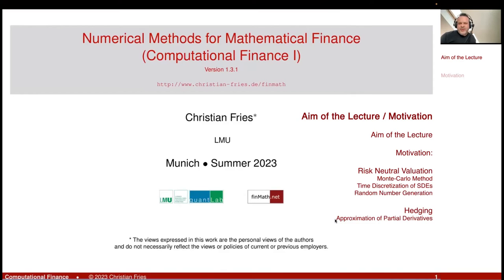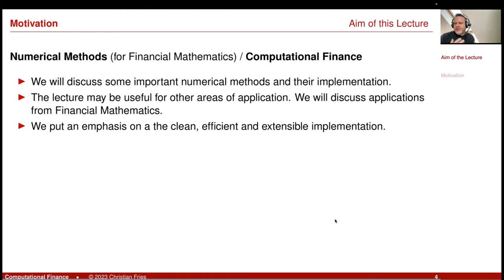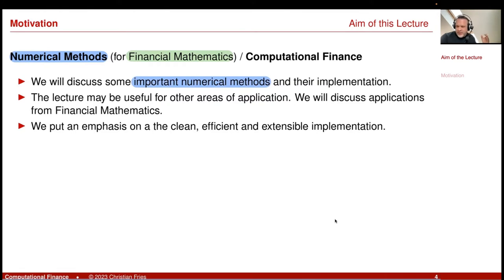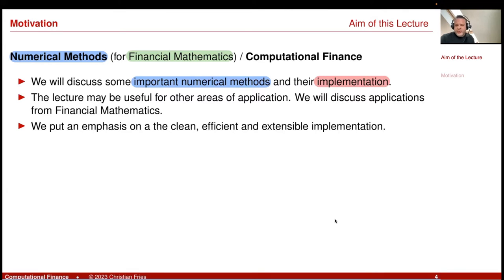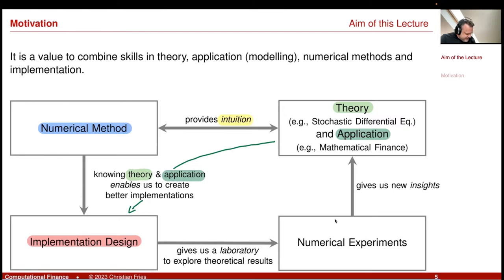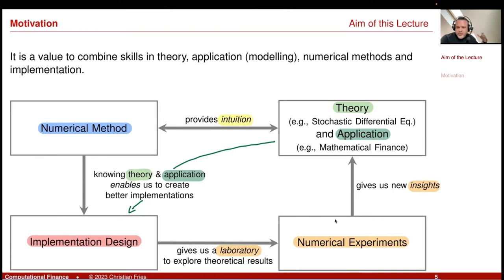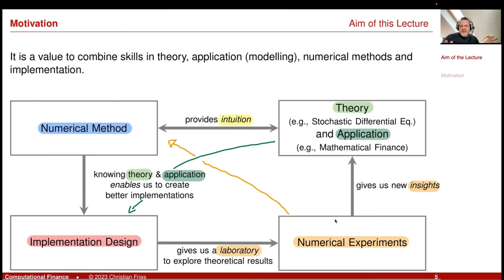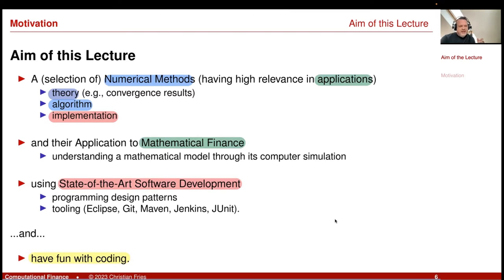Lecture 2023-1 Session 00: Numerical Methods: Aim of the Lecture / Motivation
Lecture 2023-1 Session 00: Numerical Methods / Computational Finance 1: Aim of the Lecture / Motivation